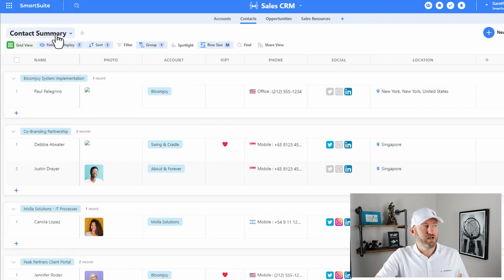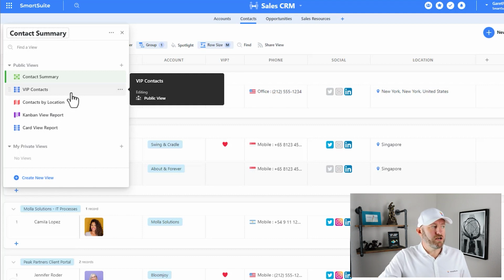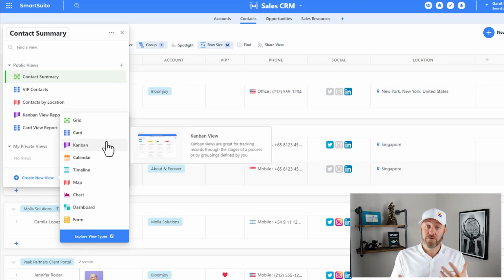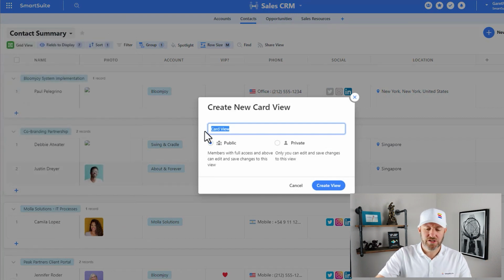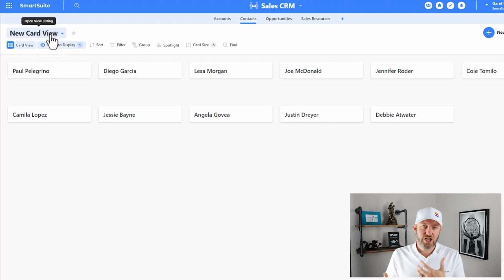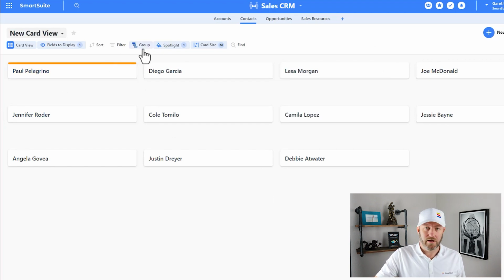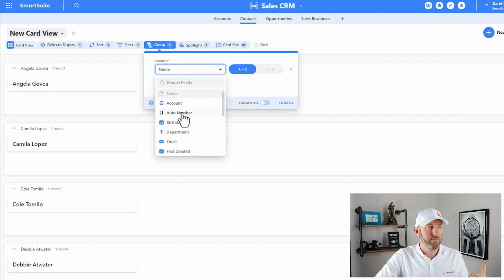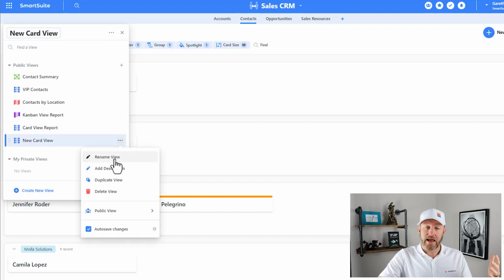Adding and Editing Views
How to add and edit views in SmartSuite: each view has its own settings and changes how you look at the data, never the data itself. In the Contacts app of a sales CRM, you see existing views like contact summary, VIP contacts and contacts by location, then use Create view at the bottom of the menu. The view types listed are grid, card, kanban, calendar, timeline, map, chart, dashboard and form; you create a card view, name it and choose public or private. From the toolbar you set the card size to medium, add an orange spotlight for names containing Paul, then filter, sort and group the contacts by account. It closes with renaming the view, adding a description and duplicating it. For builders setting up the views their team will use in an application.

Key questions this video answers:
How do I create a new view in SmartSuite?
What view types does SmartSuite offer?
Does changing a view change the underlying data?
How do I spotlight records in a SmartSuite view?
How do I rename or duplicate a view in SmartSuite?

Chapters:
0:00 Introduction
0:30 Existing views in the Contacts app
1:05 Creating a new card view
2:05 Card size and spotlight
2:50 Filter, sort and group
3:25 Rename, describe and duplicate
3:40 Wrap-up